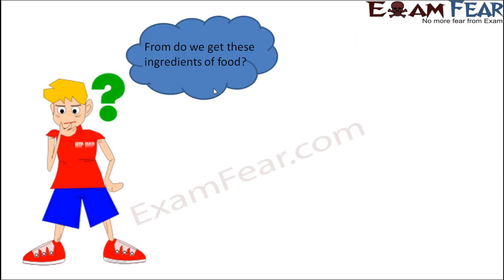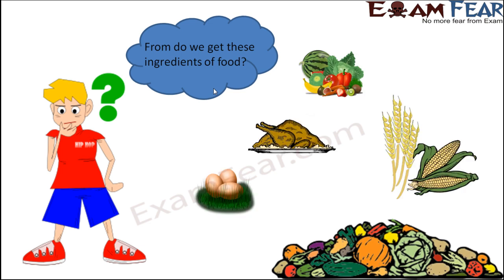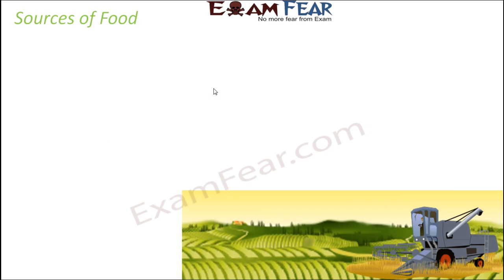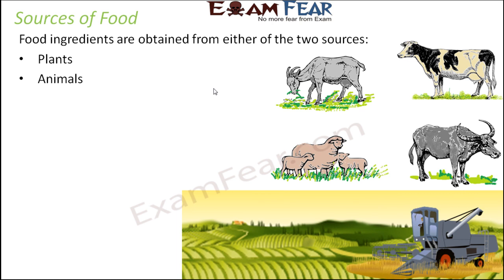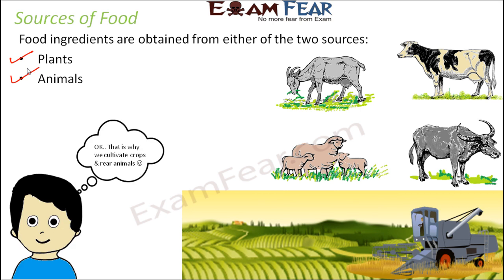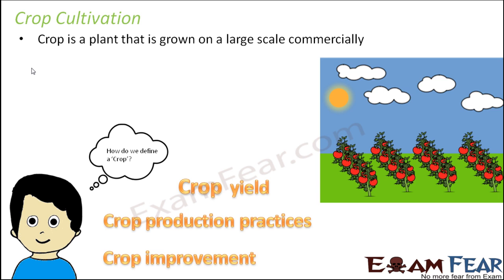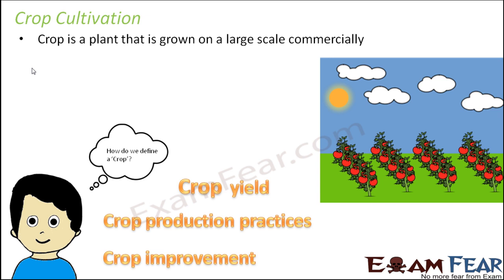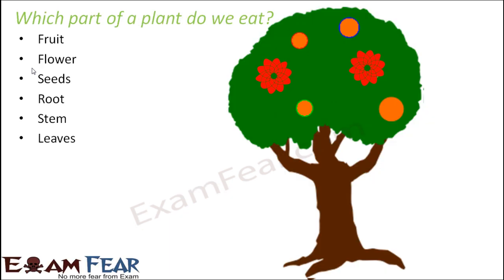Biology Food Part 5 (Sources of Food) Class 6 VI